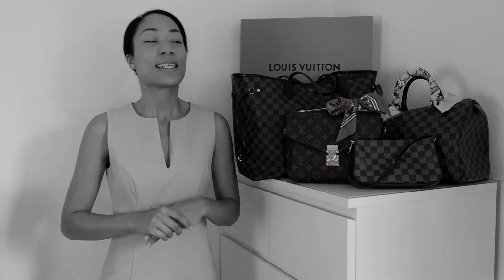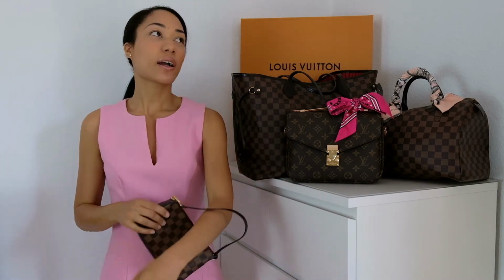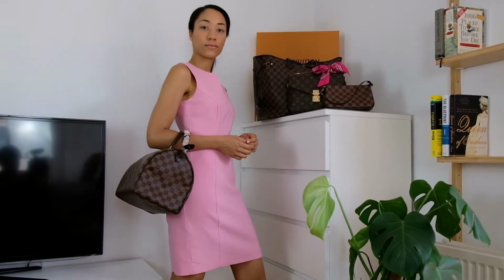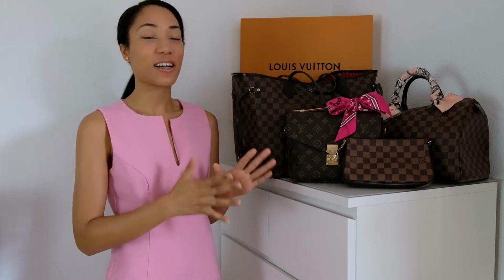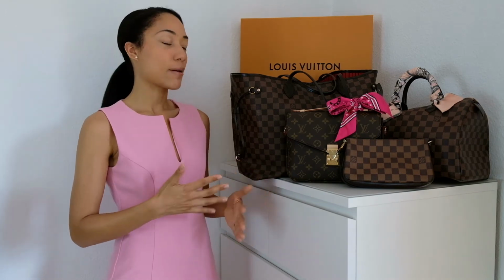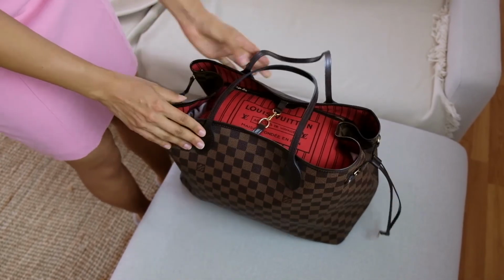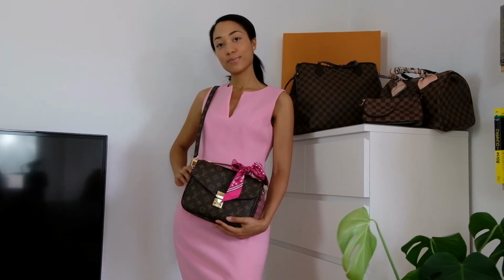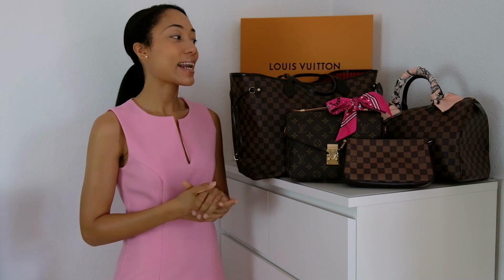LOUIS VUITTON BEGINNERS COLLECTION - Which bag to buy first? - My Experience, Tips&Tricks, Wear&Tear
Hi guys,

I am back with another video. This time I want to talk about my Louis Vuitton collection that I would describe as beginner friendly.

Best

Ella